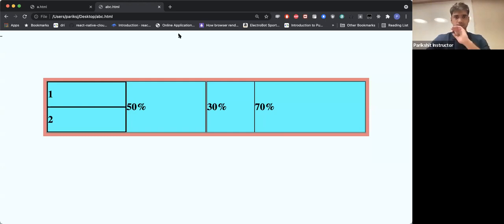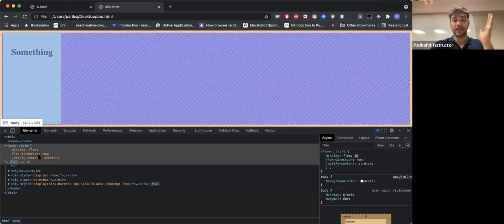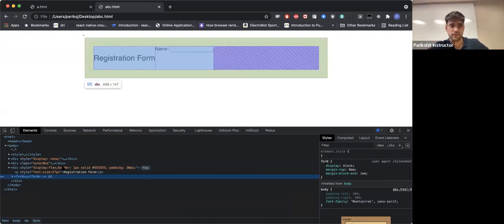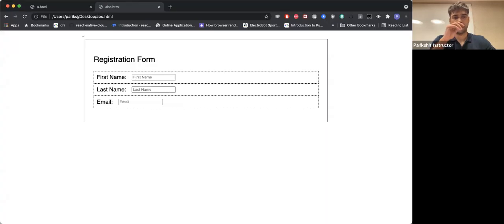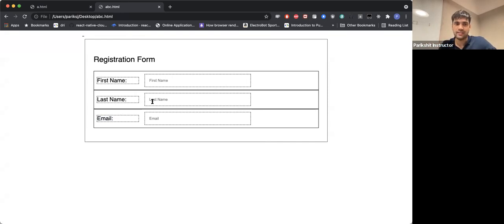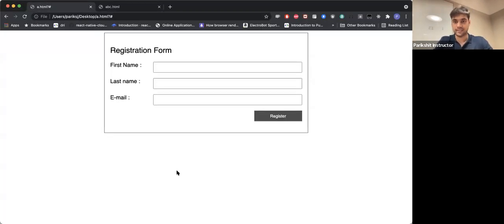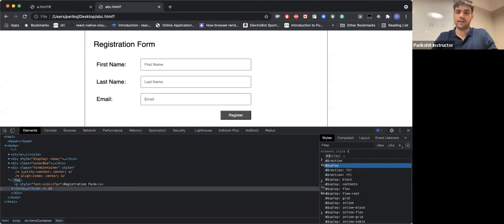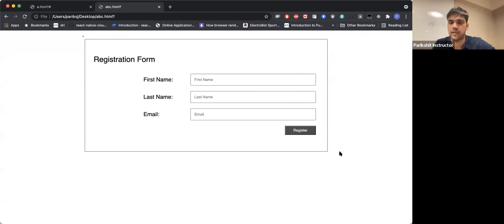CSS flexbix class 6